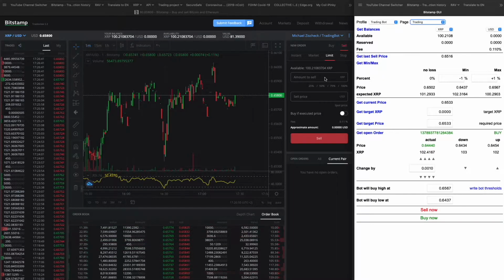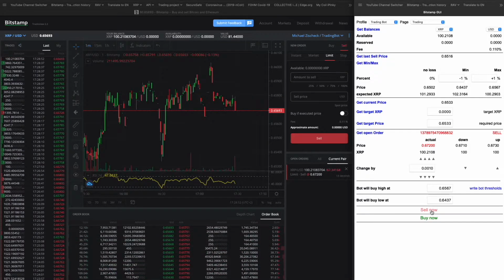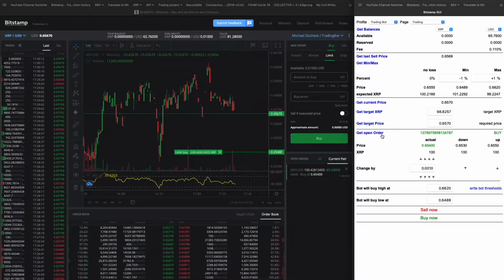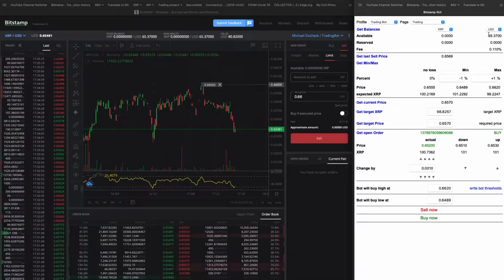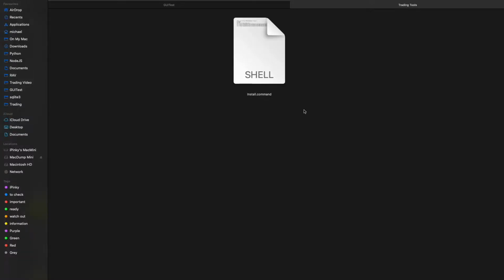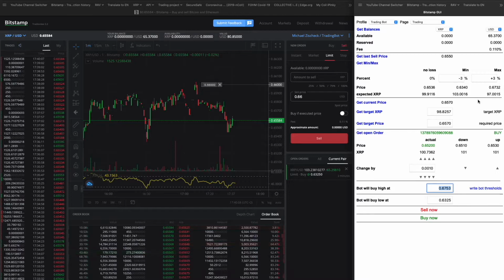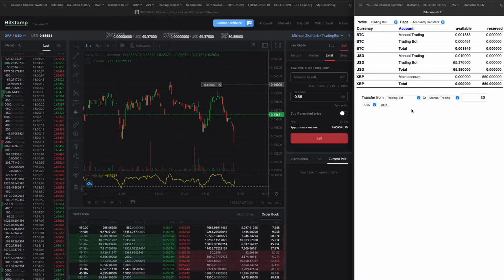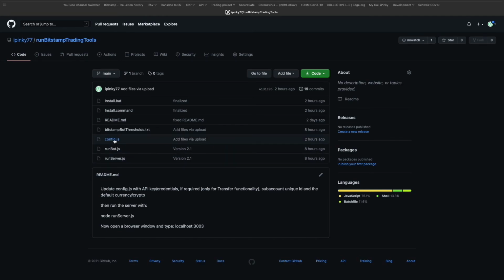Trading Tool - Version 2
and check out the Manual.pdf on Github.

Most everything is explained there.

Basically you install NodeJS, run "npm install bitstamp_trading_tools", setup the config.js (from the githup package).

On Bitstamp itself I propose creating sub accounts and an API key for each one.